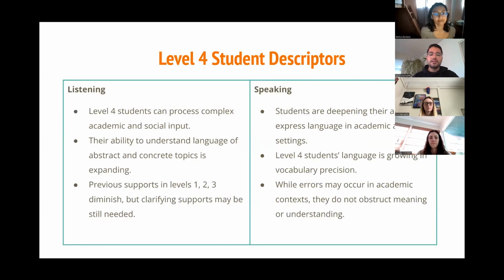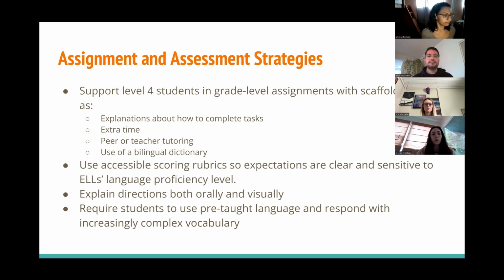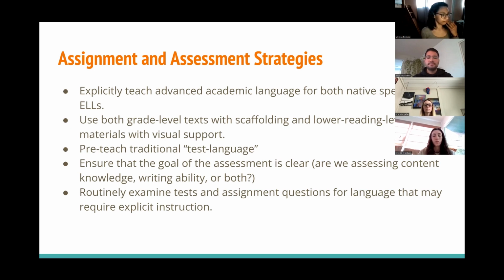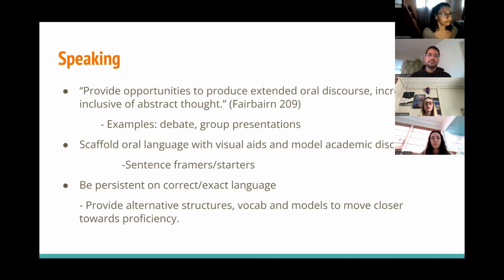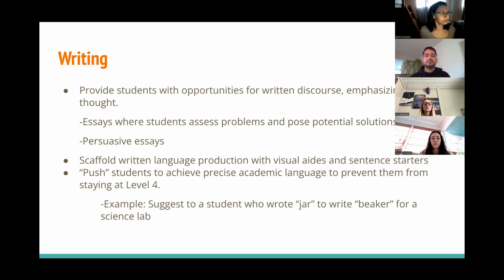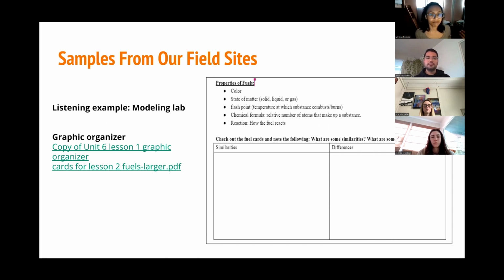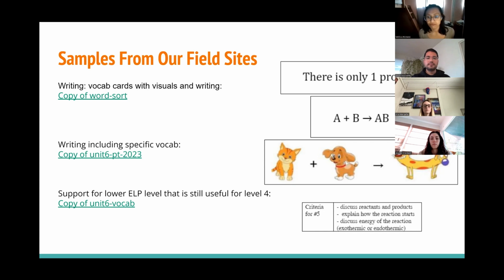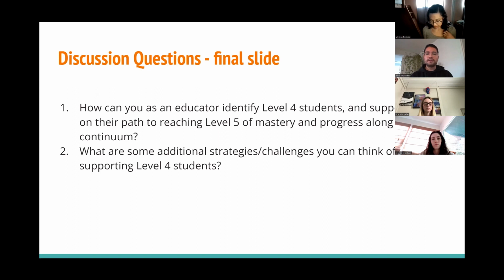Differentiation Strategies for Level 4 Students